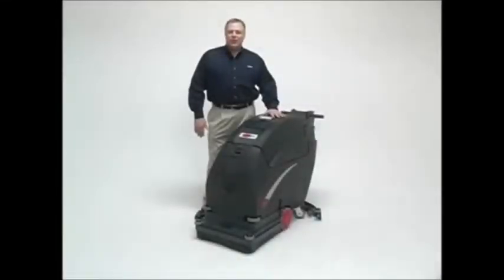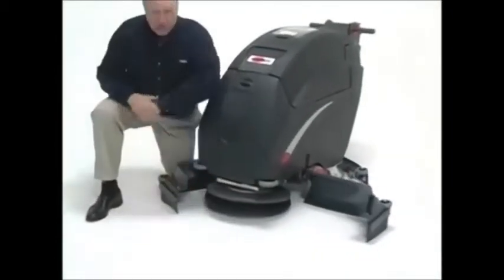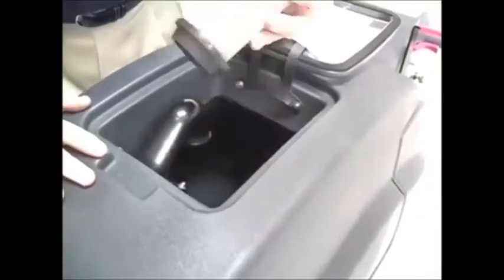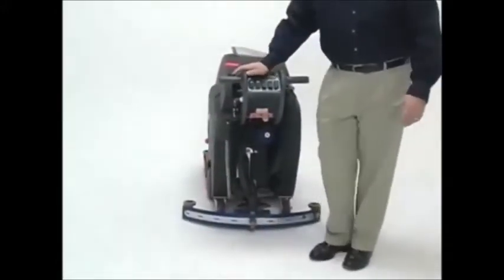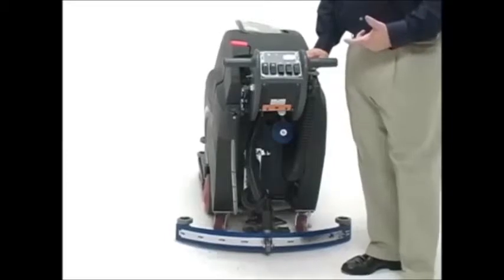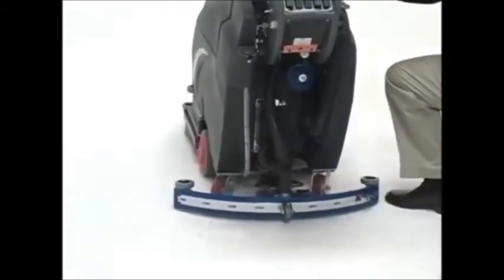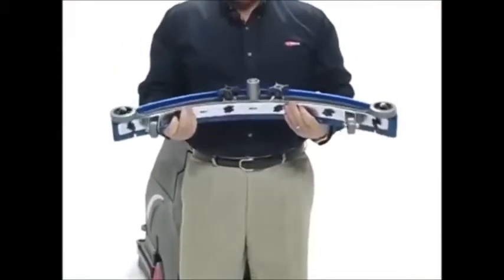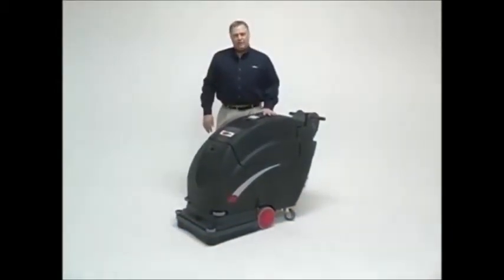Viper FANG20HD Floor Scrubber Auto Scrubber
If You have any questions or would like to place an order please contact Cleaning Stuff Customer Service at or visit us

Viper Floor Scrubber AutoScrubber FANG20HD-215 Walk Behind Battery Powered Traction Drive Up To 200 lbs Pad Pressure 20 Inch 16 Gallon With Pad Holder 215 AH Wet Batteries, FANG20HD-215. This VIPER FANG20HD-215 Battery Powered Traction Drive Self Propelled Variable Forward and Reverse Automatic Scrubber lays down cleaning solution, scrubs, then vacuums away dirty solution, leaving floors clean and dry in one pass. With up to 200 lbs. of pad pressure and 5 hours of run time, this Heavy Duty FANG20HD can scrub, strip or practically anything else you want your auto scrubber to do!